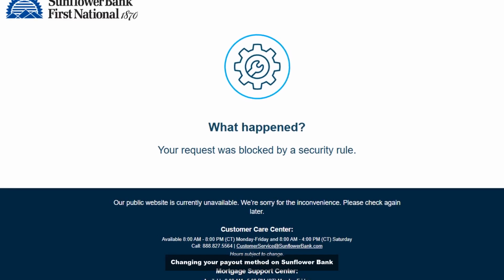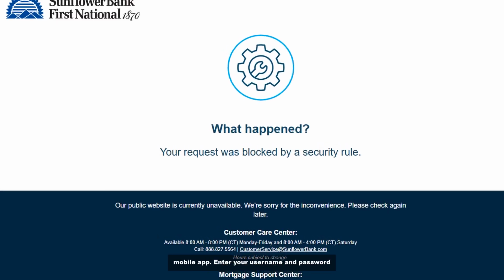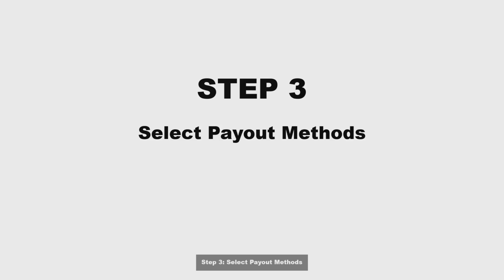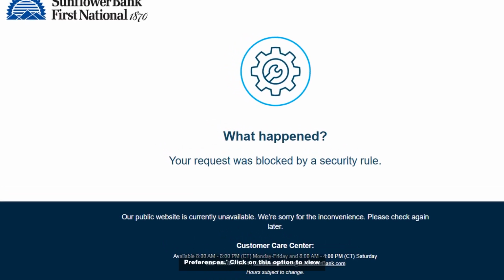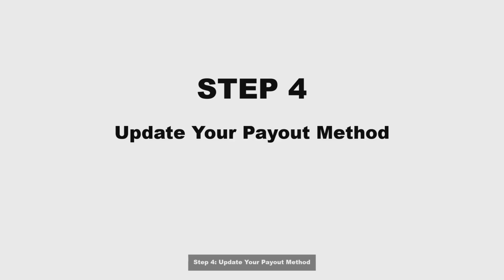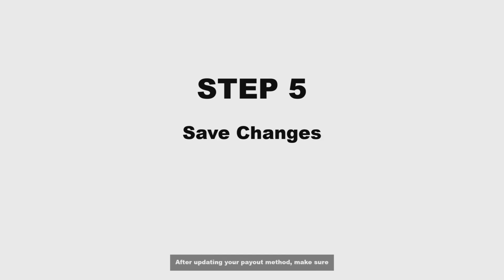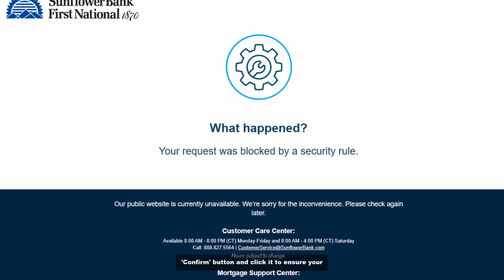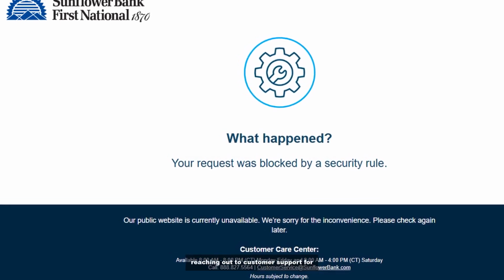How To Change Your Payout Method On Sunflower Bank 2026 (COMPLETE GUIDE)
In this video, we provide a complete guide on how to change your payout method on Sunflower Bank in 2026. Whether you're looking to update your payment preferences or switch to a different method, we've got you covered with step-by-step instructions.